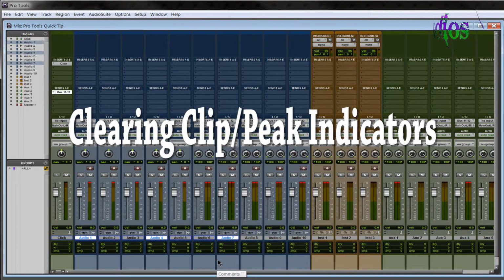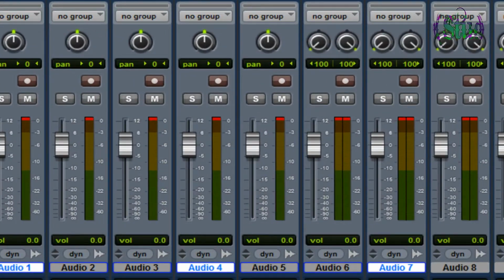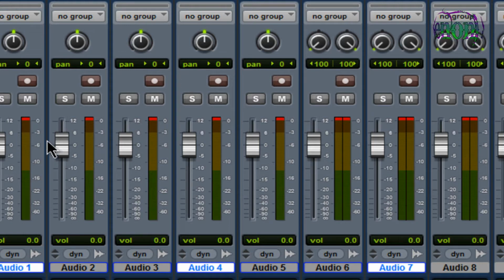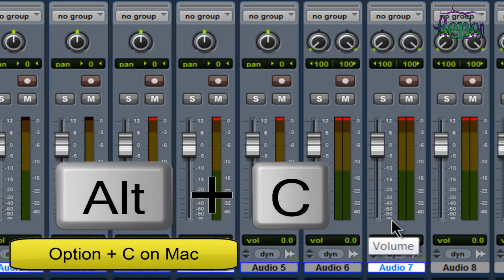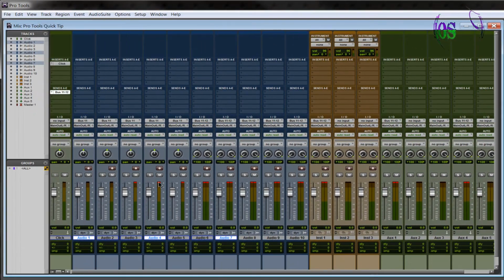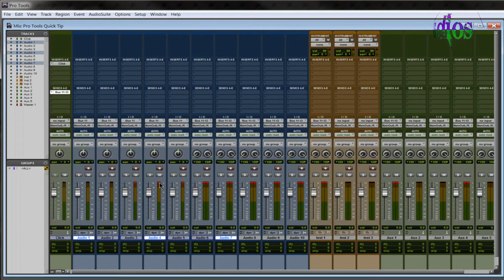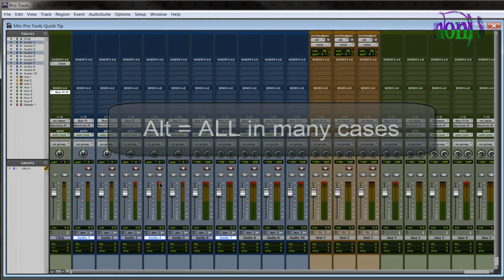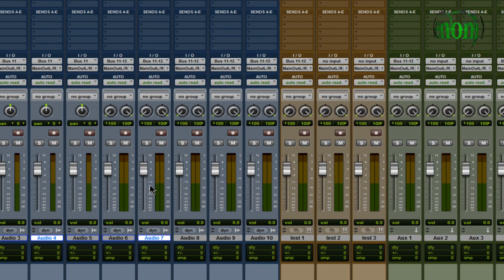Clear All Clip Indicators - Pro Tools Quick Tips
1080p Available! How to quickly clear all Clipping Indicators in Avid Pro Tools

Alt + C for Windows

Option + C for Mac